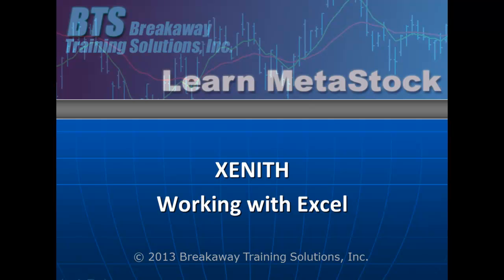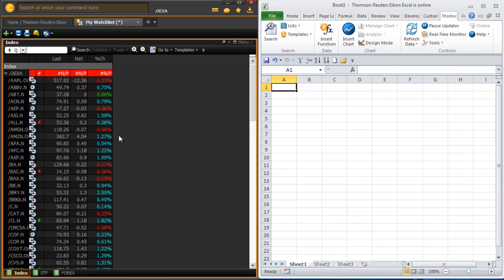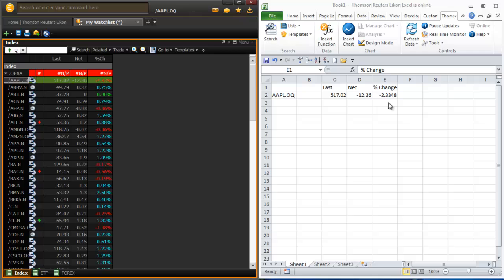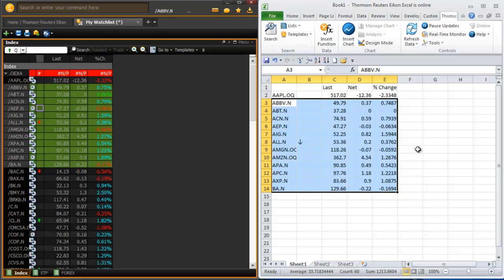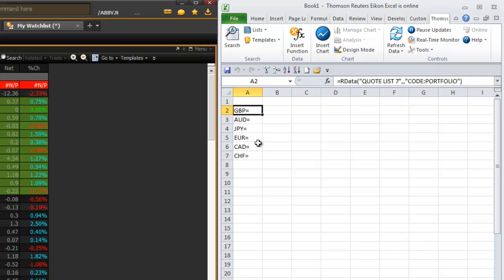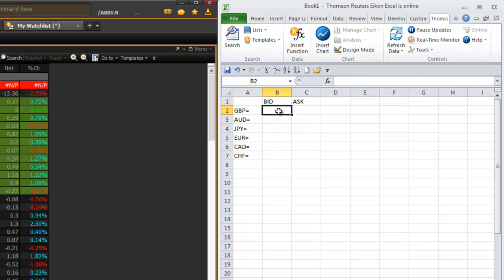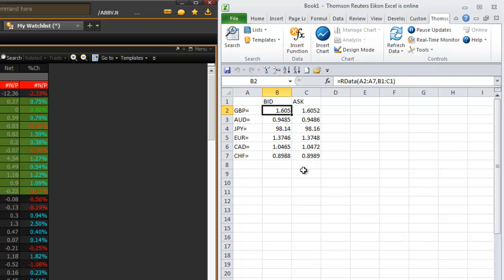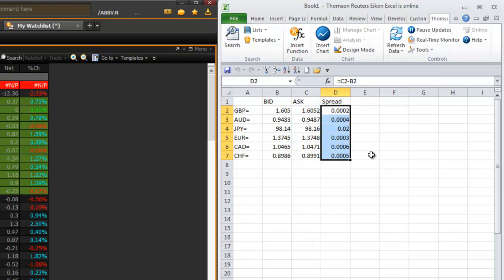MetaStock - Using Excel with XENITH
In this short video, I'll give you a couple of quick tips on how to get your real-time data into an Excel spreadsheet.